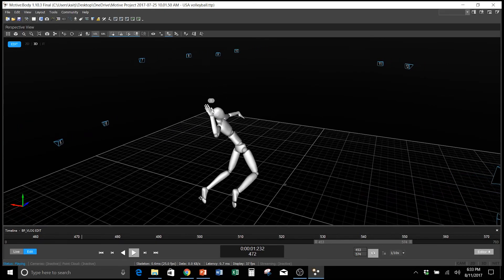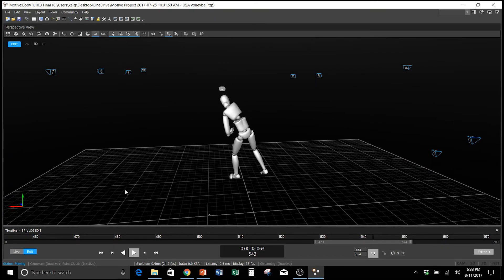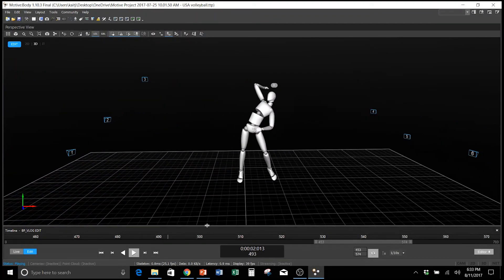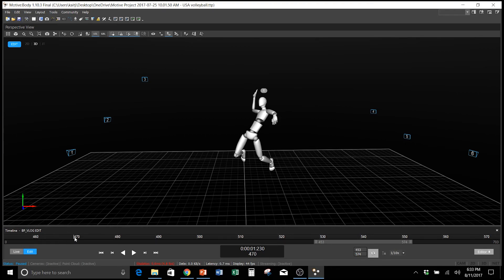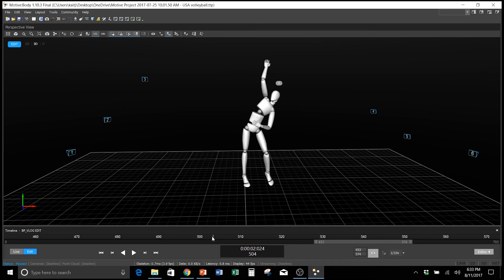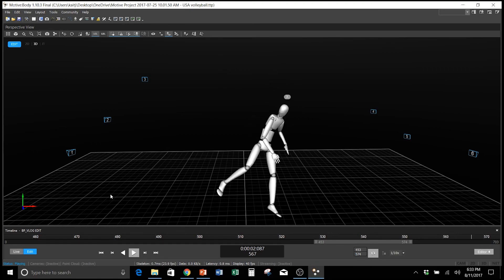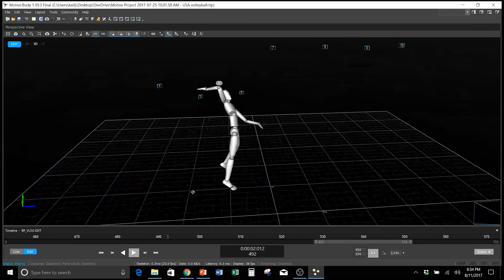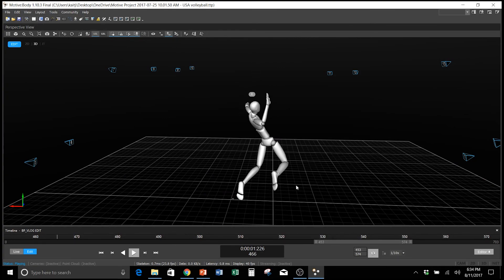Gears Volleyball - The Kinematic Sequence in a Volleyball Spike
The kinematic sequence describes the sequential and increasing angular velocities of your body segments from the proximal (body center) to the distal segment where peak speed and/or power is
required. A volleyball attack follows this principle, and the top players are shown to have this ideal kinematic sequence:

1. Pelvis rotation (counterclockwise for right-handed, clockwise for left-handed)
2. Torso rotation (counterclockwise for right-handed, clockwise for left-handed)
3. Elbow extension of the hitting hand
4. Shoulder internal rotation of the hitting hand

The sequence above is listed both in order of increasing peak angular velocity as well as the timing at which the peak angular velocity occurs. By acting as an energy transfer – with each segment’s velocity contributing to the velocity of the next segment in the sequence, hand speed is maximized.